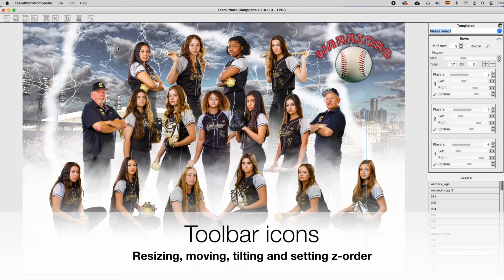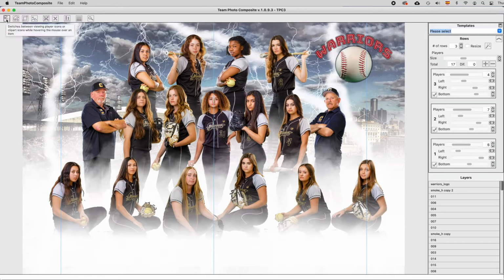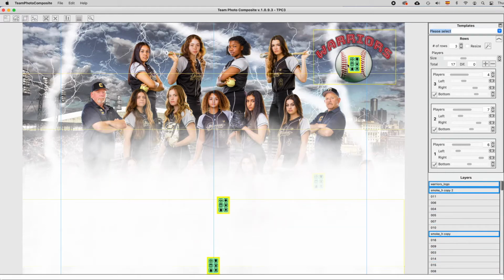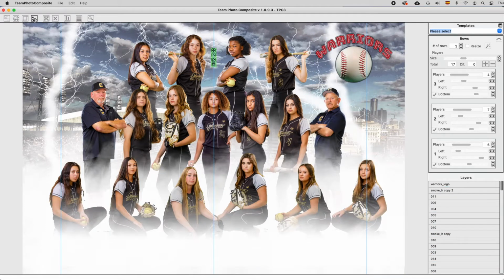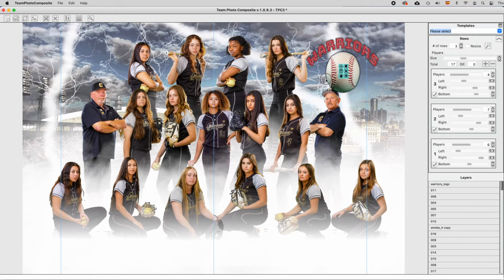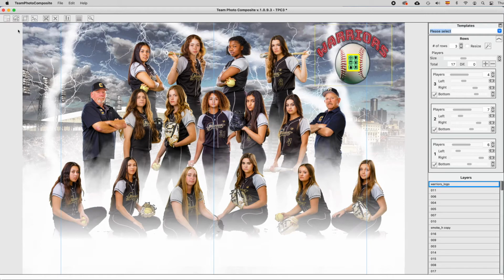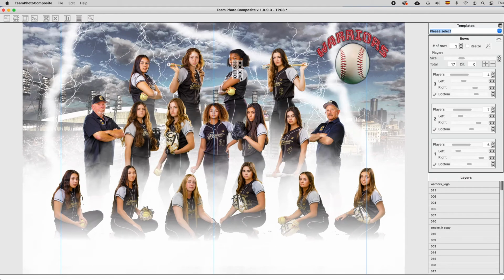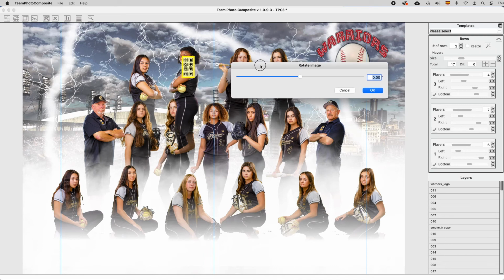Team Photo Composite, dynamic icon toolbars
Use Team Photo Composite icon toolbars to move, resize, or remove a player , clipart or background from the composite.
Easily tilt players and resize them, resize creative content and change the z-order of any element to put it in back or front of others.